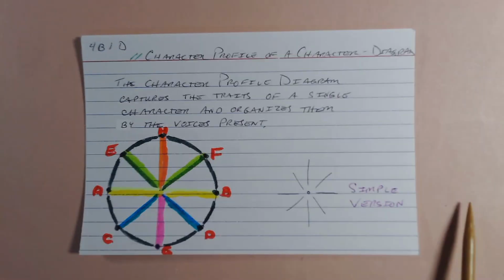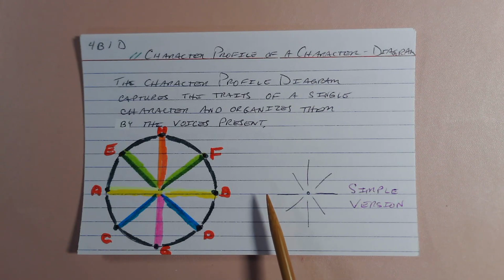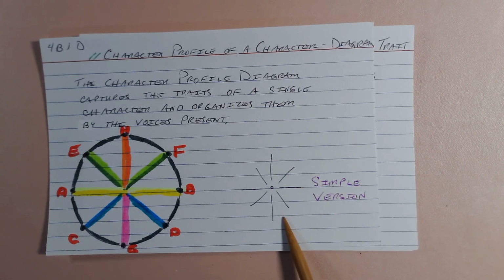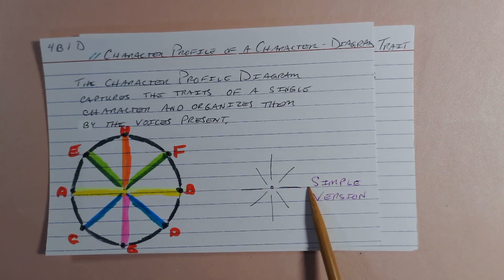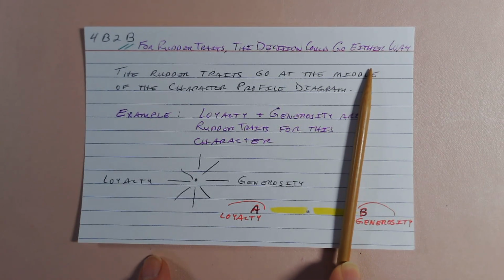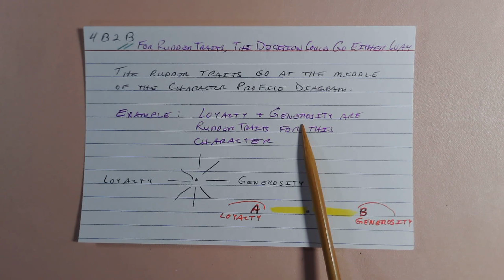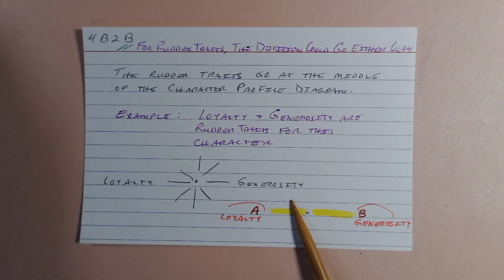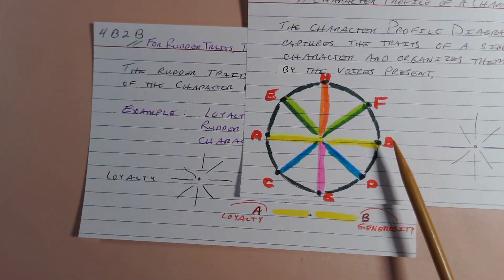Introduction to Writing with Emotions - Part 4 - The Rudder Traits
If you are interested in the role of emotions in crafting a fiction story, they you have found the right mini-course. Congratulations! This video is drawn from my book Writing with Emotion, but you do not have to have the book to get full value from this series. It is a completely stand-alone presentation.

If you find you are interested in the book, it can be ordered at this link:

If you'd like to belong to an extremely friendly gathering place to discuss these ideas come on over to Kathleen's Circle for Character Traits on LiLLiPub.org. (LiLLiPub not free, but it is very modestly priced and once you belong to LiLLiPub, the circle for character traits is open to you at no added cost.)

If you think you'd be interested in my totally free YouTube course on writing you can sign up for that here:

If you already have my book and you want to go deeper into the character traits, you can sign up for a trial subscription to my newsletter here:

In this video the Zettelkasten is present, but takes a backseat. The focus is on how a writer can use human emotions in storytelling.

And while you're waiting, join us in the Circle for Zettlekasten over in LiLLiPub